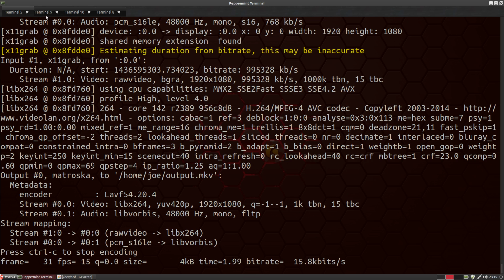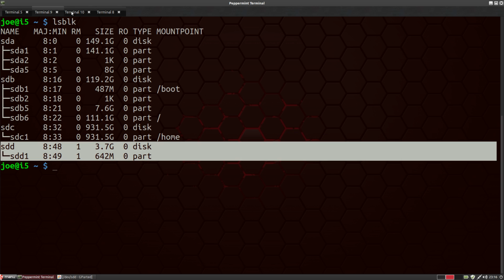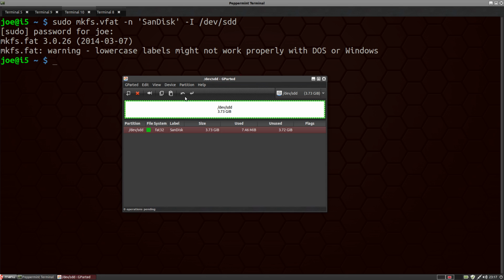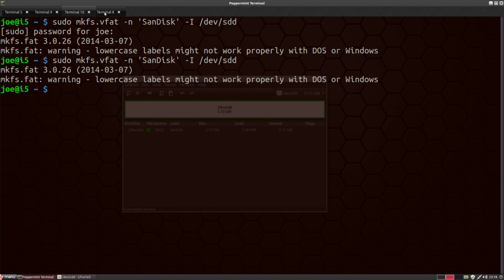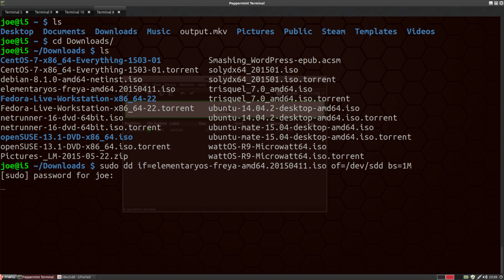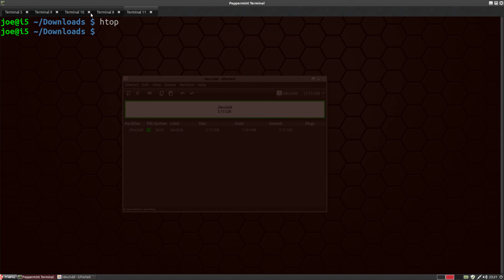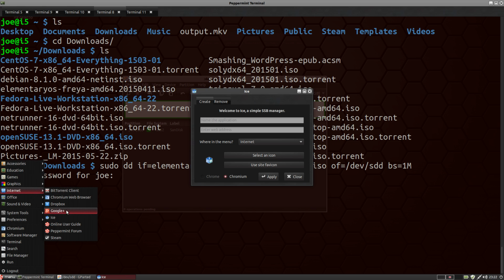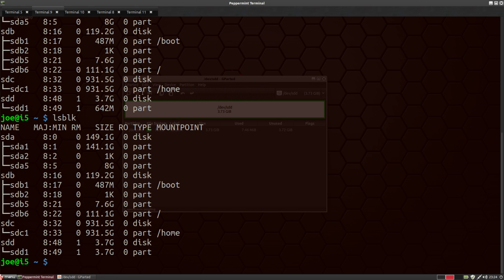Linux Terminal: Formating a USB drive & 'burning' an iso image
In this video I use the terminal to format my usb stick and burn an iso to the drive for installing or testing. It's a really reliable method but not without it's risks.